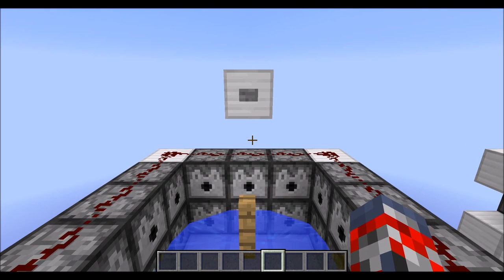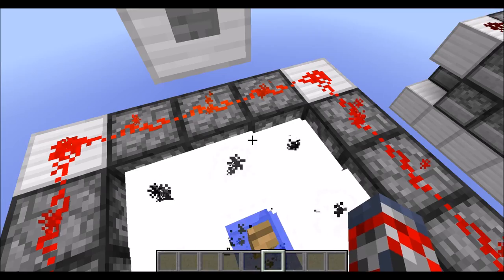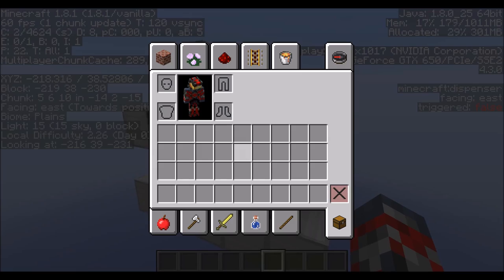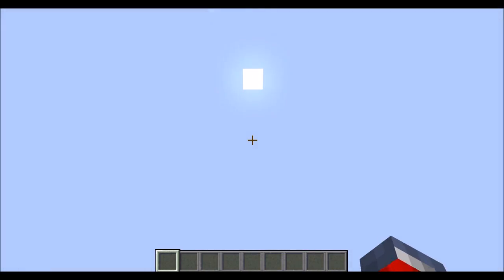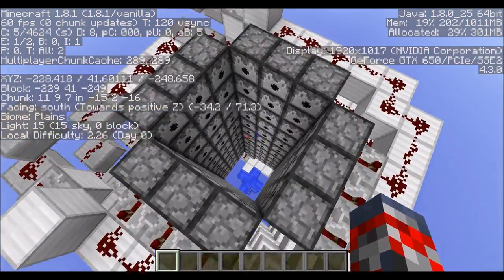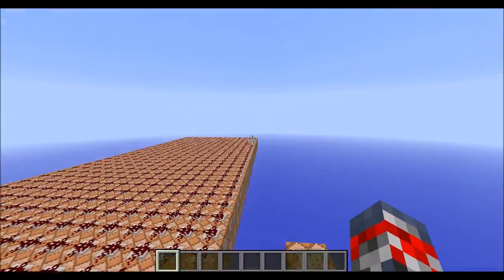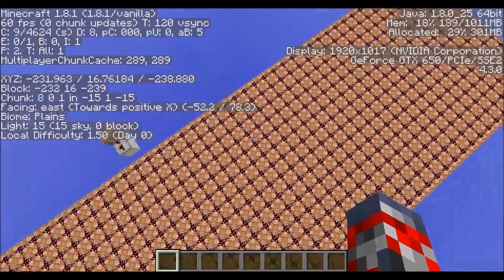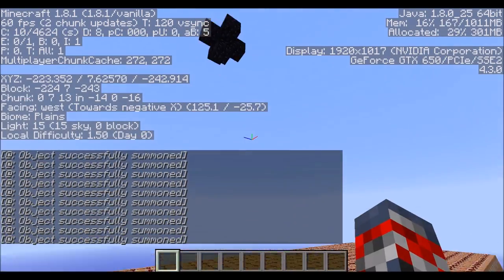Minecraft TNT Player Launchers (Mumbo Jumbo)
Skype: Jimboevan.minecraft